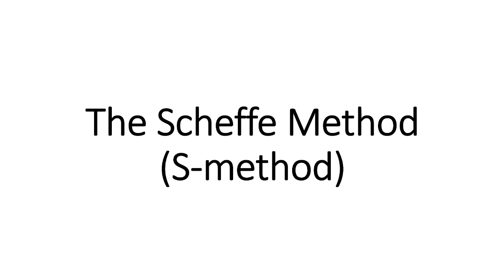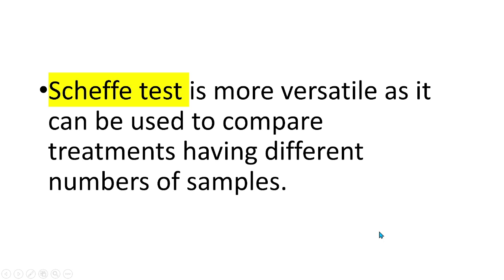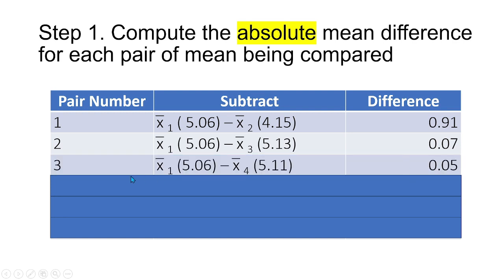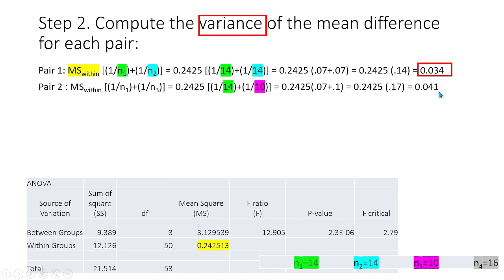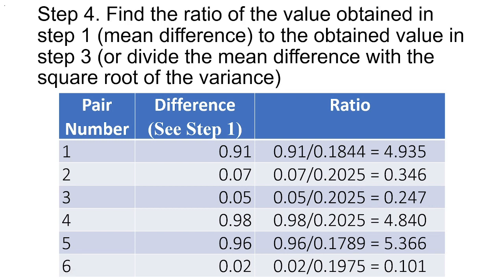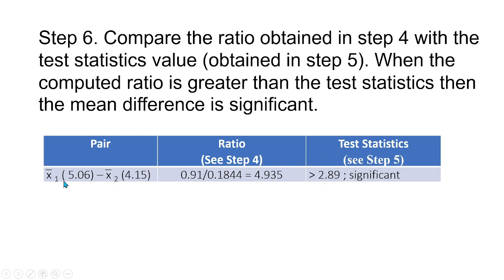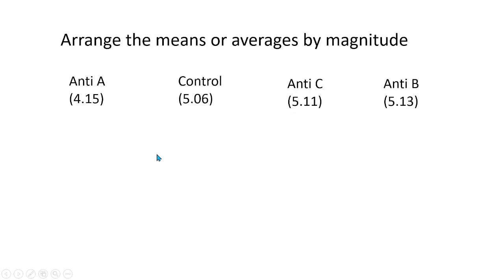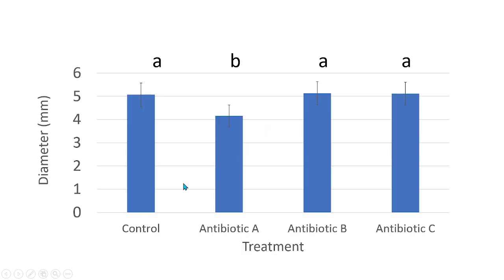How to carry out Scheffe Post Hoc Test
A simple follow-up test when the ANOVA test is significant